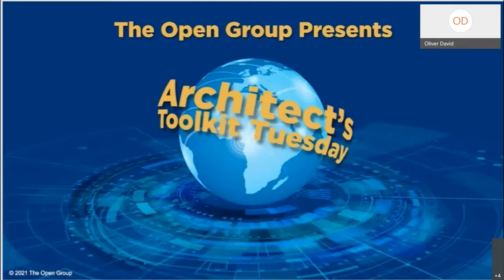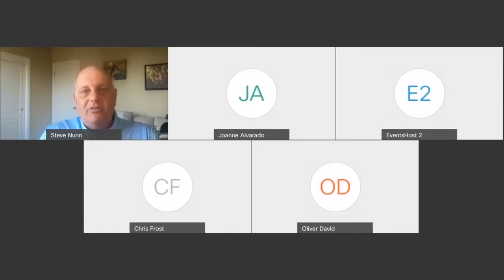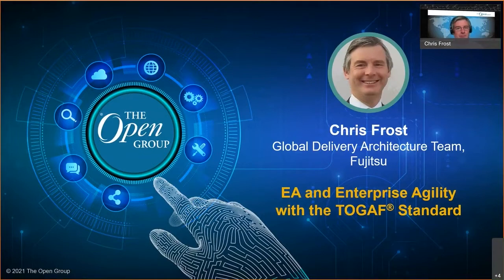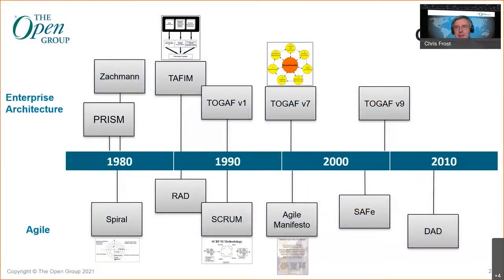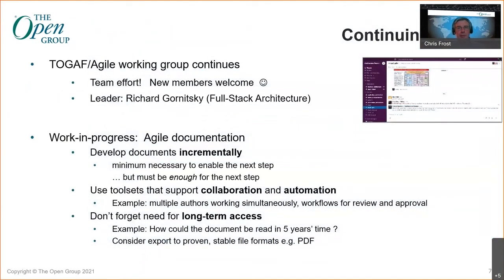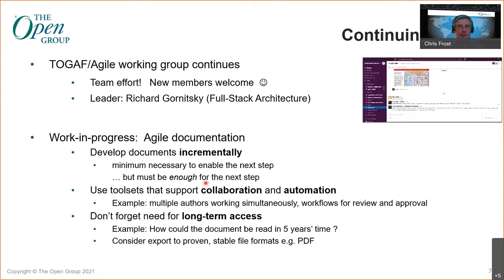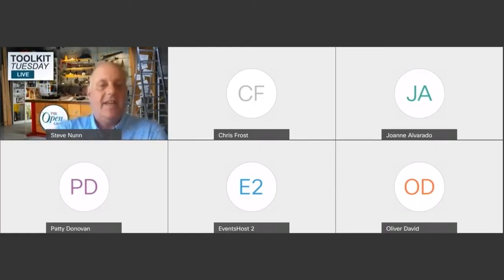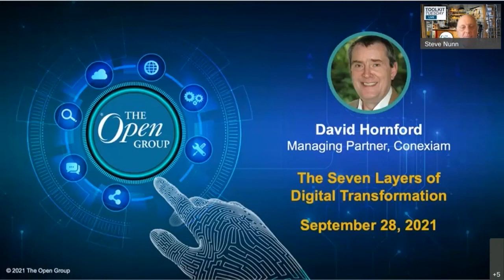EA and Enterprise Agility with the TOGAF® Standard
In this episode, Chris Frost, a principal Enterprise Architect, will look at the evolution of EA and Agile approaches, the fundamental challenges they present for Architects, and how and why these approaches need to adapt. He will discuss how the tools from The Open Group can enable Enterprise Architects to benefit from the partnership of EA, Agile and the TOGAF® Standard.

Presenter: Chris Frost, Principal Enterprise Architect, Global Delivery Unit, Fujitsu.  Chris has worked for Fujitsu since 2005, in variety of technical leadership roles. At present he is a Principal Enterprise Architect within the Global Delivery Unit, which provides standard services, technical guidelines, and support for the global Fujitsu Group. In The Open Group, Chris led the TOGAF® Agile Working Group during 2020, and is contributing to number of current Architecture Forum activities. Before Fujitsu, Chris has worked for EDS (now part of DXC) on several large contracts for the Ministry of Defense. In earlier years Chris worked for Ford, Shell, and a small startup software house called Shamrock Marketing.